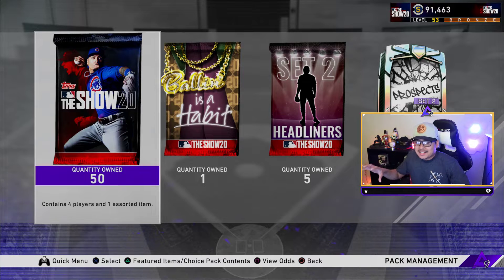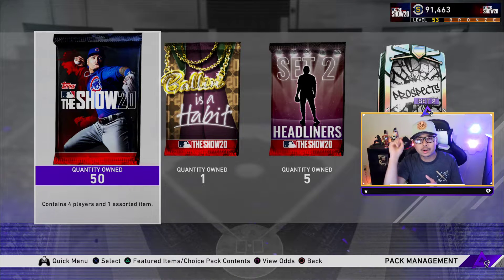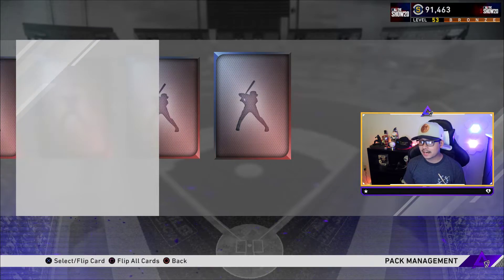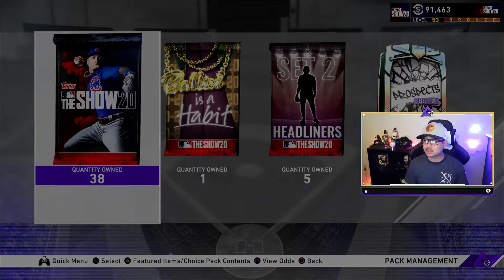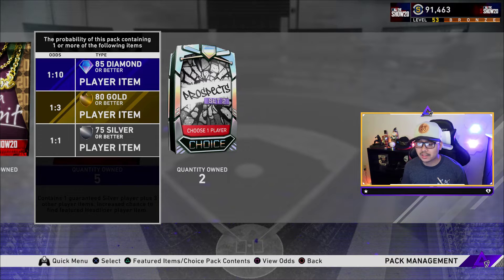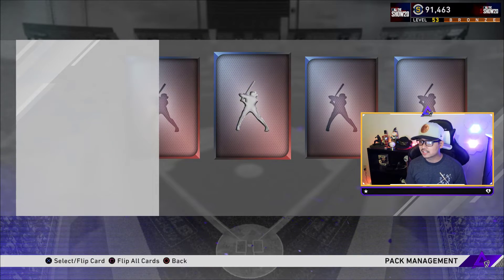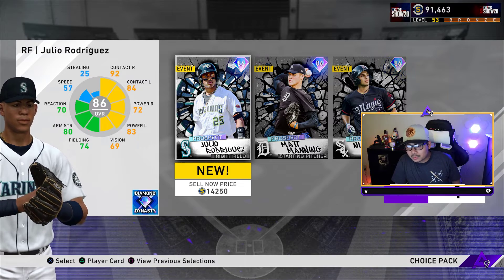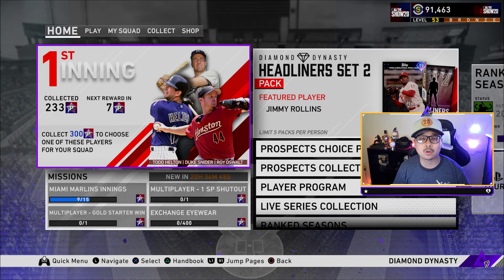crazy LIVE SERIES DIAMOND PULL! Set 2 Headliner & Prospect Packs! MLB The Show 20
we open up the set 2 headliners and prospect packs but ended up pulling more out of the 50 bundle!!

MY EQUIPMENT:
⇨Gunnar Glasses
⇨Elgato HD60
⇨Face Cam
⇨Head Set